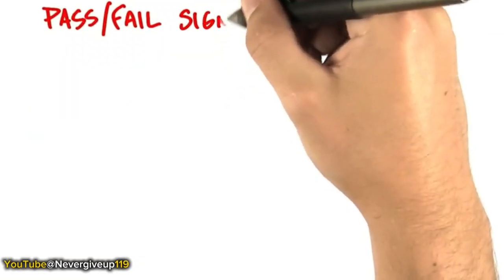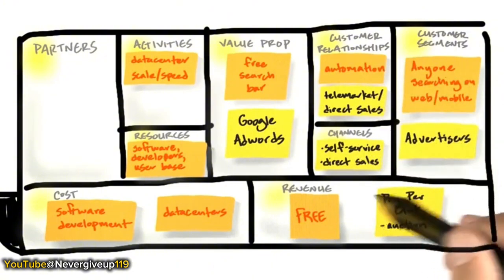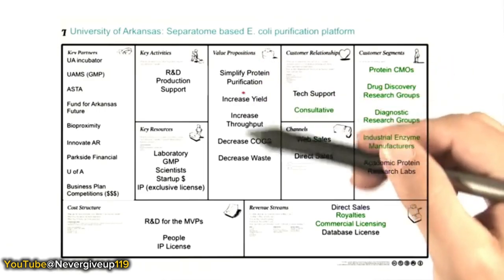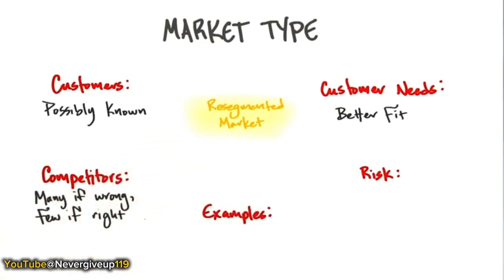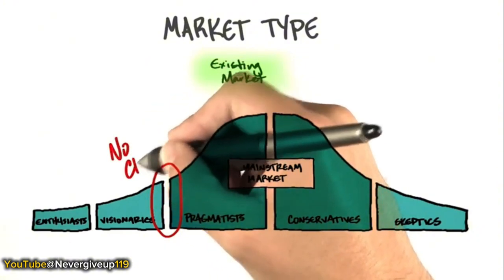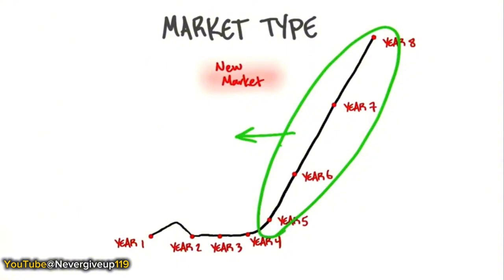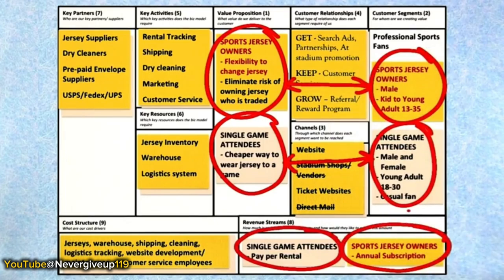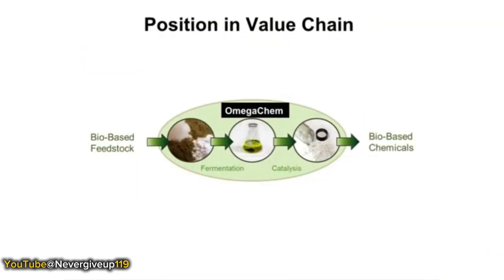Steve Blank Startup Training Lesson 8 🚀🎯 startup entrepreneurship🌻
Steve blank Startup Training- Lesson 8

- Business model
-Business market type
- Existing market
-clone market
- Re segmented market
-New market

what is a company?
What is a startups?
How are companies organized?
What is a business model?